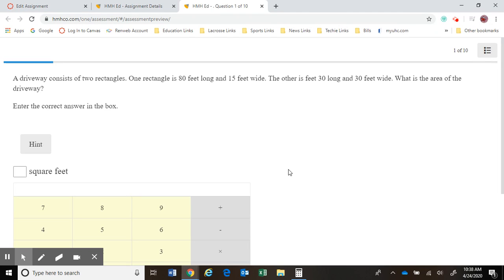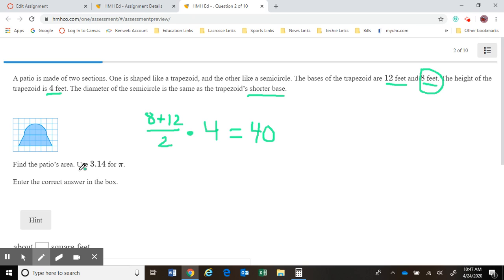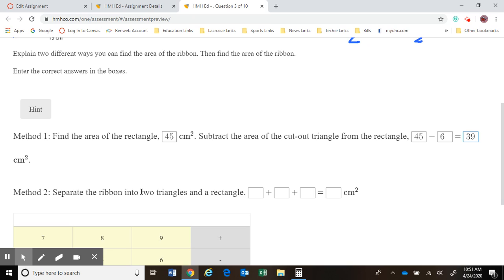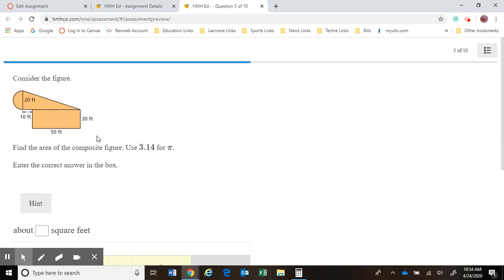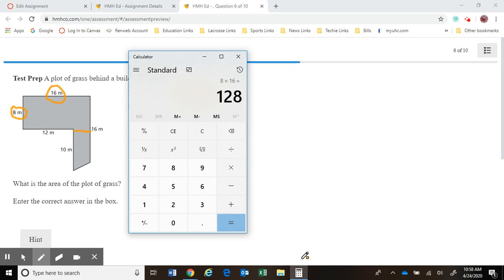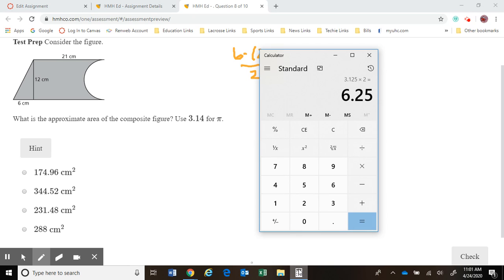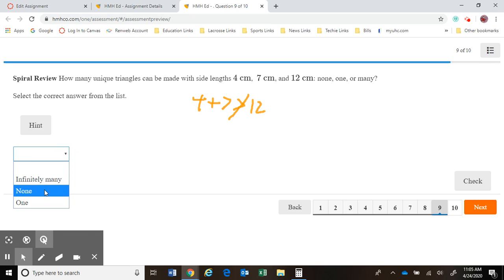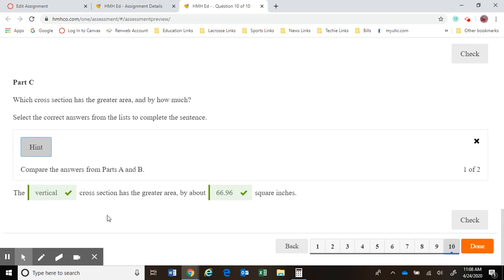Module 10 Review Part 3 (10.4)